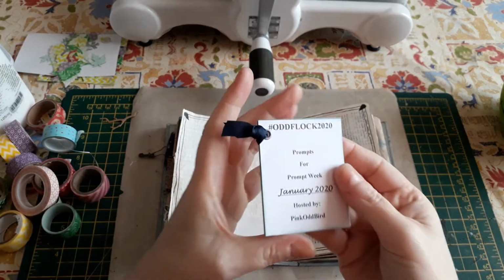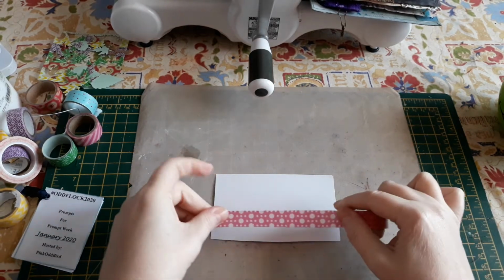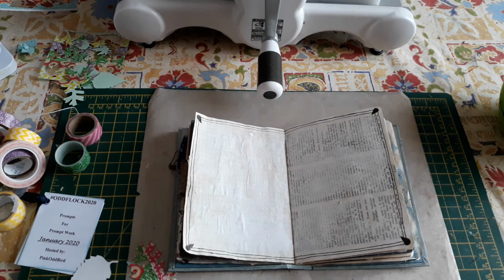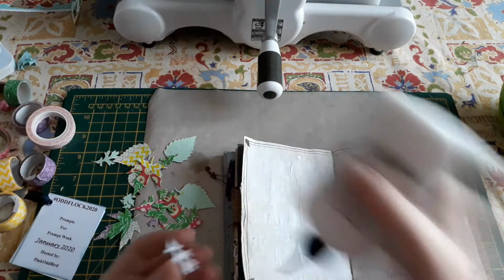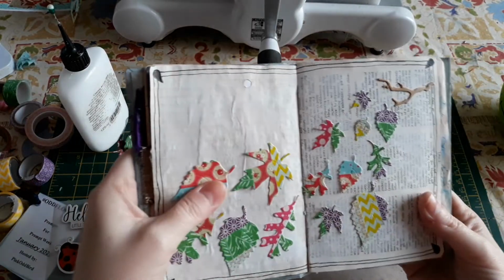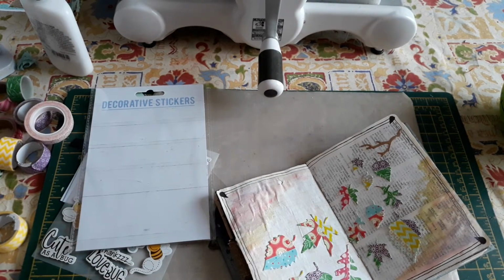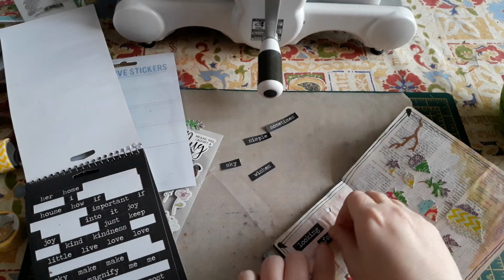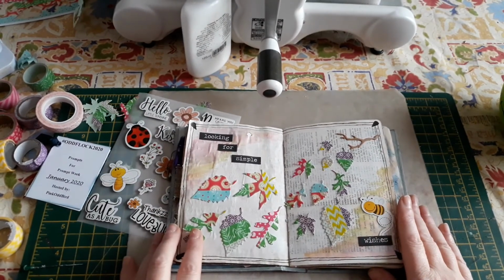oddflock2020 craft with me journal prompt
My first attempt at a craft with me video, using washi to create patterned die cuts to use on a journal page. I love washi and now have a huge stash to use up so this journal prompt was a great start. let me know in the comments below how you use your washi.  please excuse all the strange noises and lack of organisation I am still very new to all this LOL.

Check out pinkoddbirds video for Januarys Promots.